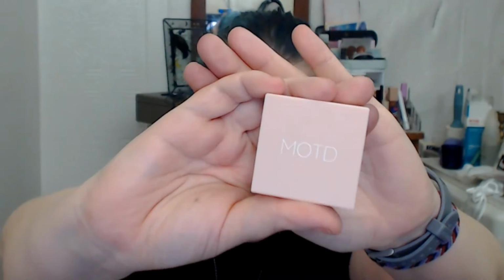Love My Makeup Project - Update 7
This is my 10 uses project so that I can give love to makeup items may be neglected. I am working on 3 products, with a goal to use each 10 times. There is no end date, and it is a rolling style project.

Current products:
--Rimmel Electric Violet palette - Shade 9 (one use left)
--Revlon HD Ultra matte liquid lipstick in Infatuation (4 uses left)
--MOTD highlighter in Lucid Moon (ROLLING OUT)
--Complex Culture bronzer (Rolling In)
--Mermaid Hearts palette - Shade 8 (Rolling In)